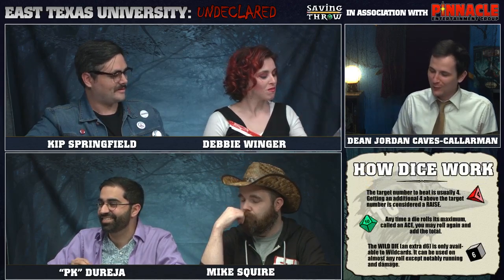ETU: Undeclared - Episode 1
Dom Zook

Produced by:
Dom Zook
Meghan Caves